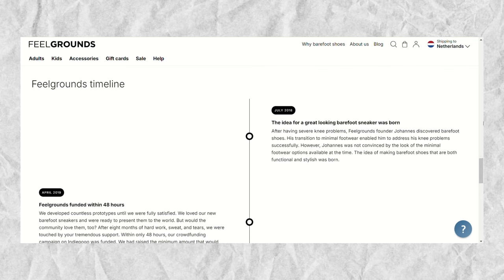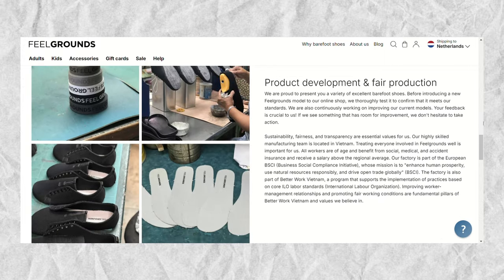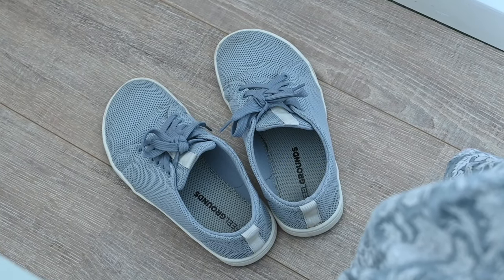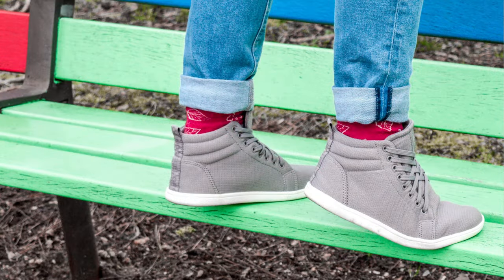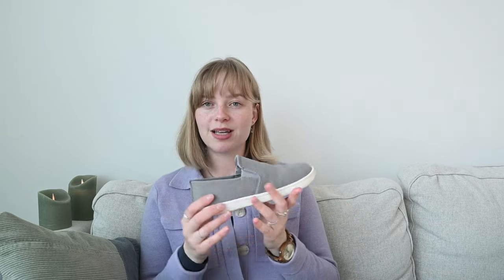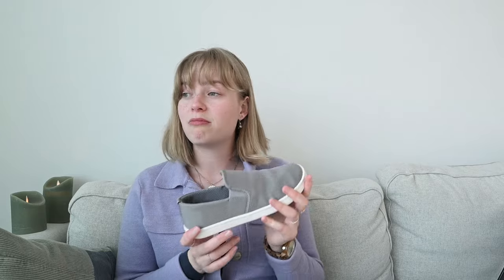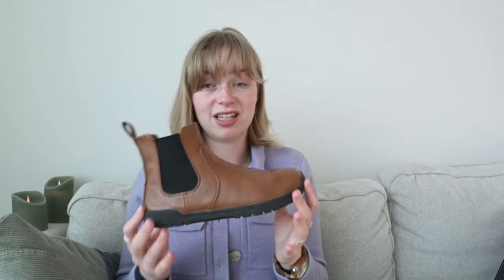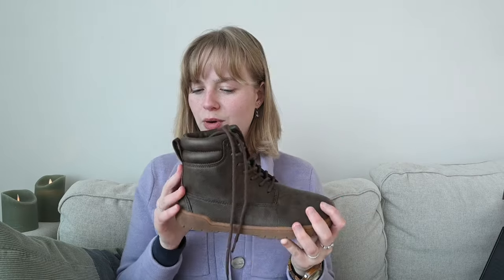Are they the HEALTHIEST shoes? | Reviewing Feelgrounds barefoot shoes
I am getting an increasing amount of questions about Feelgrounds or my favourite shoes in general. And while I have 2 other shoe reviews on this channel, for some reason I have never done a review about my most worn shoes. So today we are taking a look at Feelgrounds.

| TIME STAMPS |
00:00 Intro
01:15 About Feelgrounds
03:37 About barefoot shoes
05:28 Original
08:27 Highrise
10:12 Droptop
12:51 Chelsea
15:28 Patrol Lite
18:28 How do they last?
20:31 Final thoughts

Daughters of India* (50$ off first order)
Indyx* (Use code "BridgeOfLifeStudio" to receive $10 at sign-up)

My camera* (EN) (NL)
My SD card* (EN) (NL)
My external harddrive* (EN) (NL)
My microphone* (EN) (NL)

Fairphone* (€25,- off your order)

❤ Eva